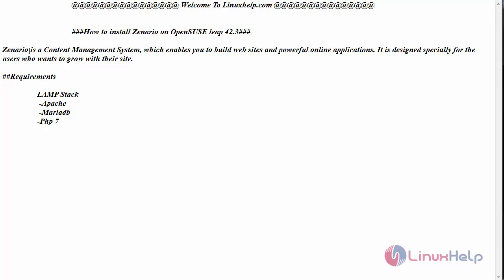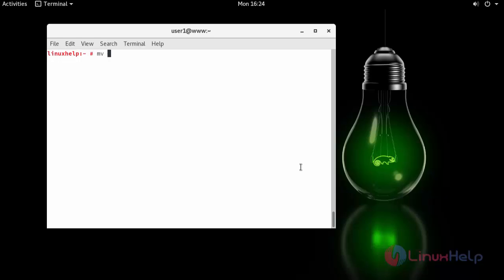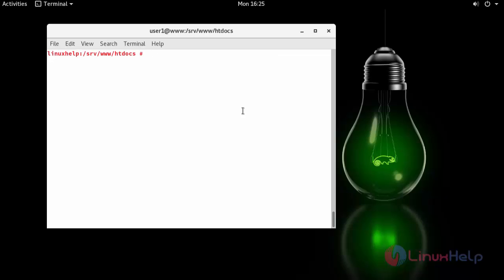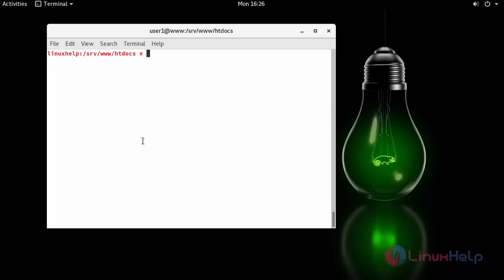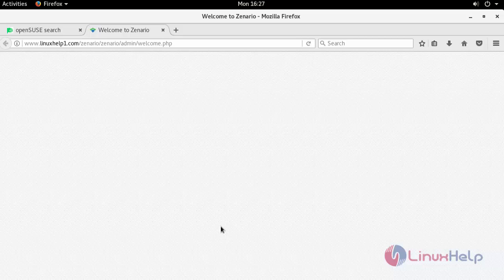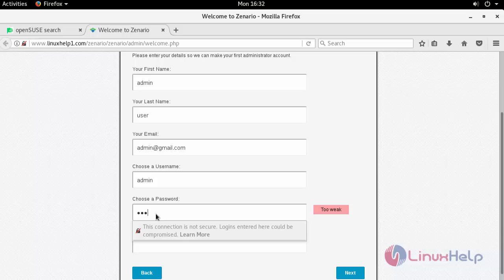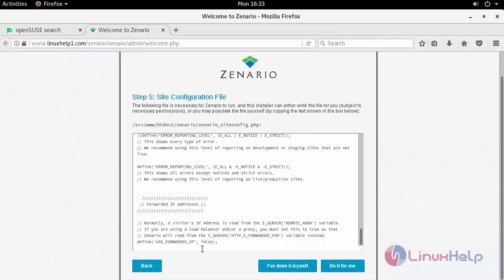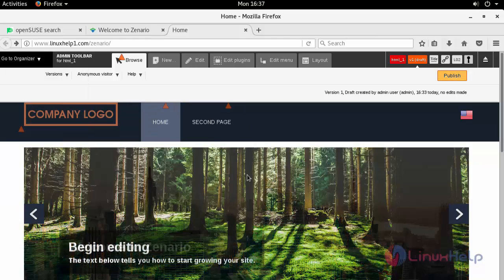How to install Zenario on OpenSUSE leap 42.3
This video covers the method to install Zenario on OpenSUSE leap 42.3 Zenario is a Content Management System, which enables you to build websites and powerful online applications.